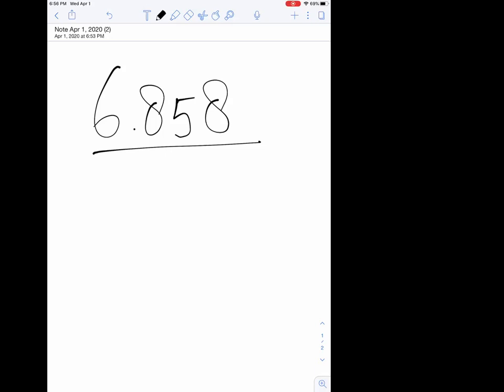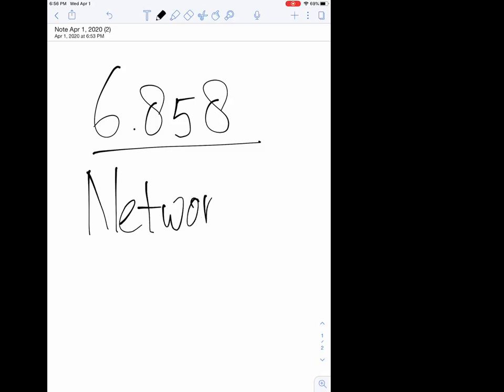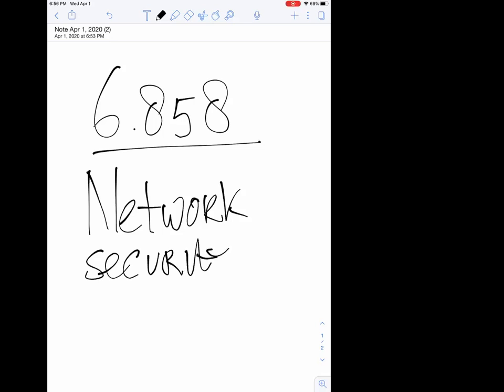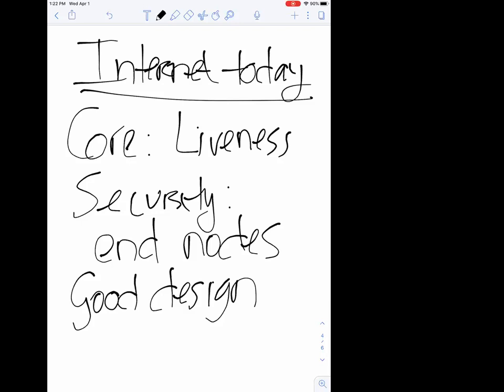6.858 Spring 2020 Lecture 12: Network security